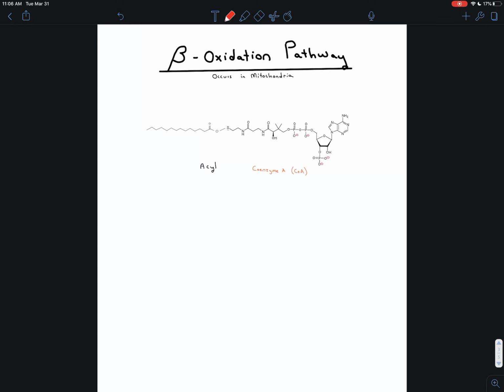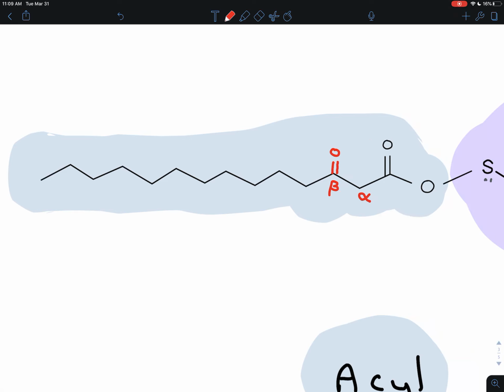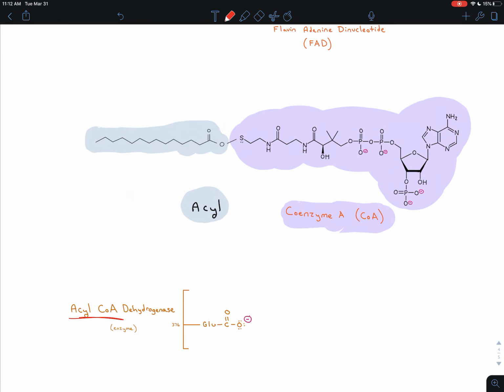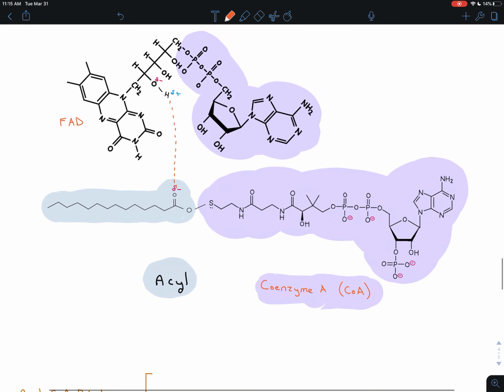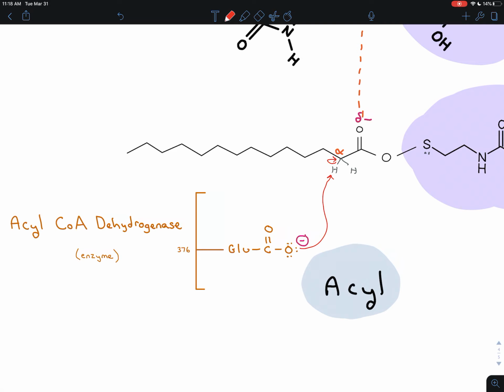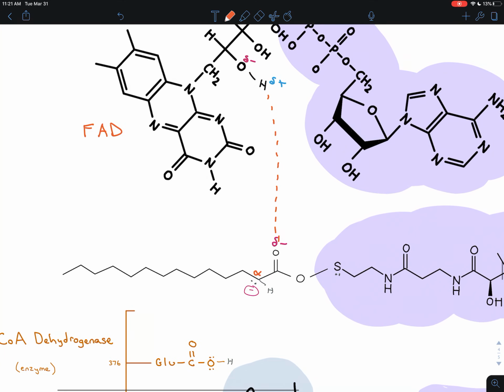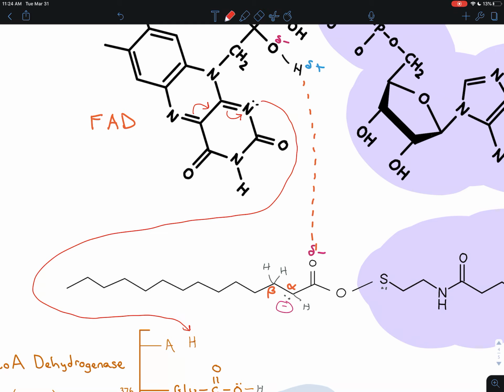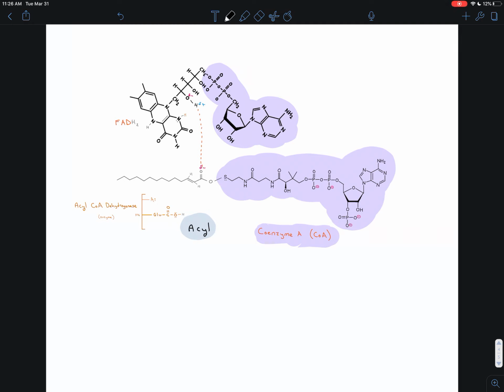What Happens to Fatty Acids: Beta-Oxidatation Part 1